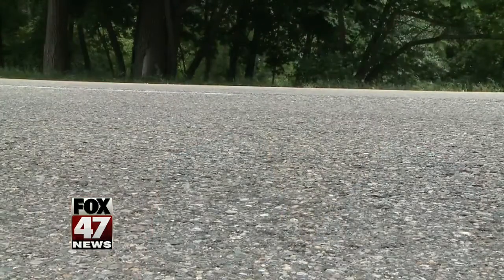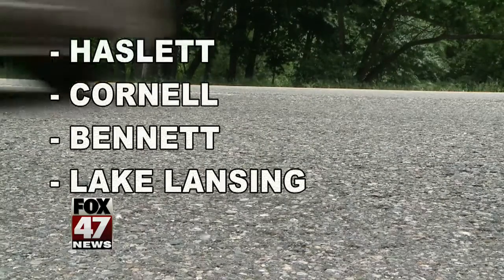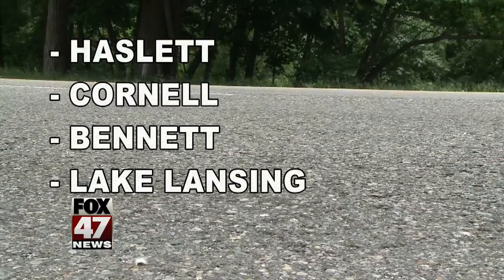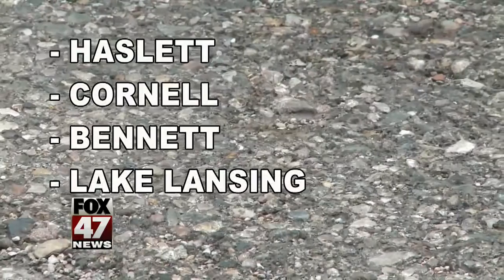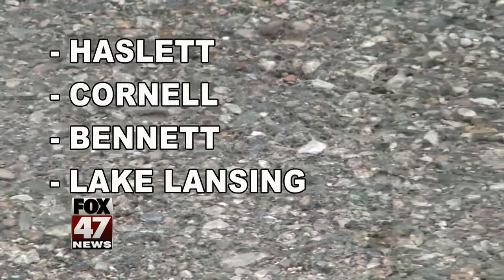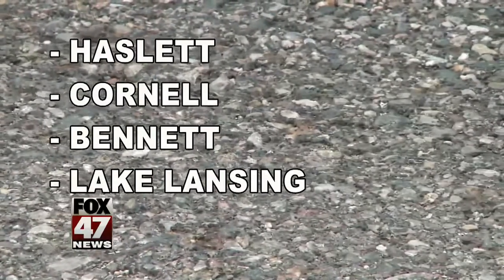Using old tires to improve our roads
The Department of Environmental Quality just awarded the researchers a more than $2.9 million grant to continue their work.